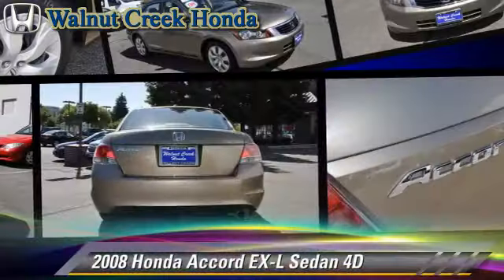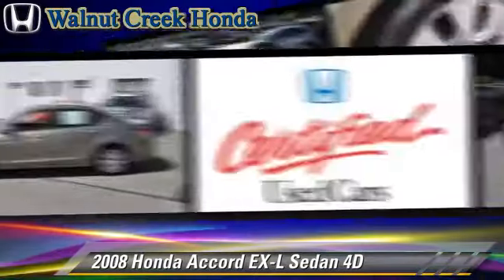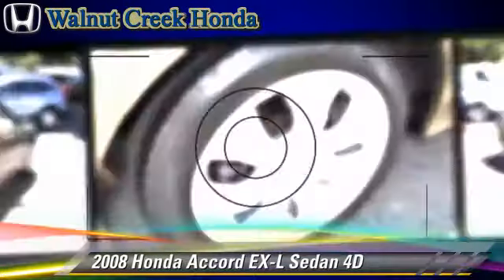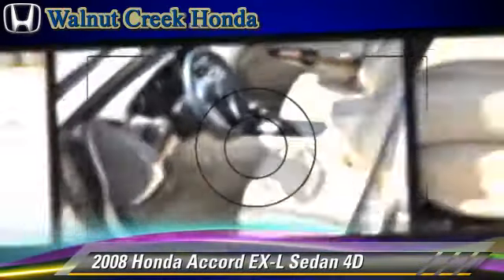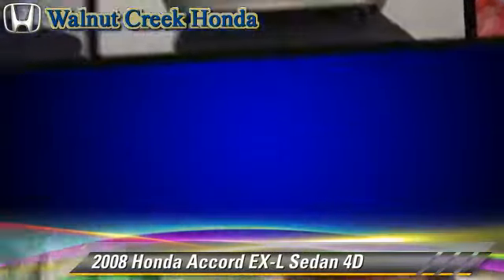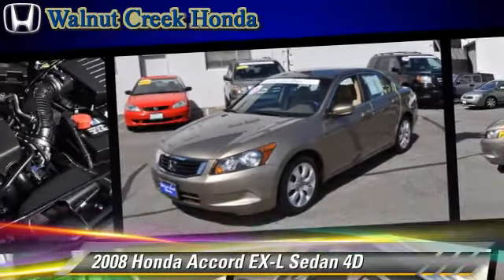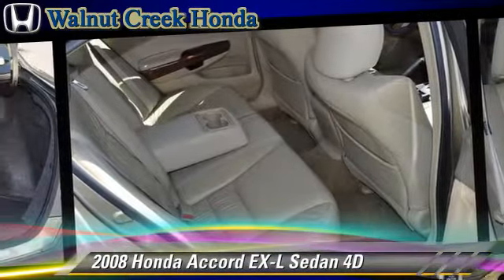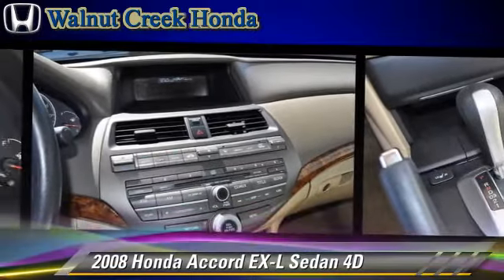Walnut Creek Honda, Walnut Creek CA 94596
Walnut Creek Honda

- used, Accord, Civic, CR-V, Fit, Pilot, Walnut Creek, Contra Costa County, Pleasant Hill, Concord, CA

[DFIN:2:2114912:I:B46252EF:c505ecc213b8]